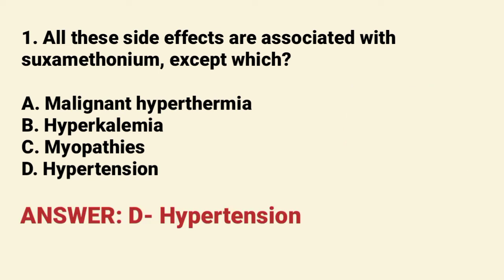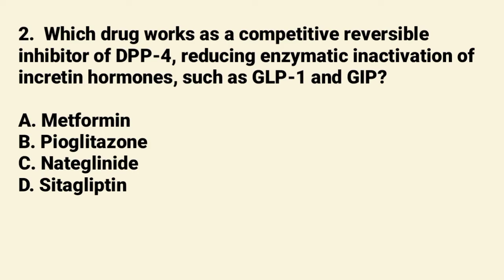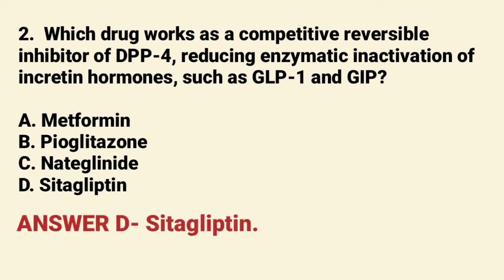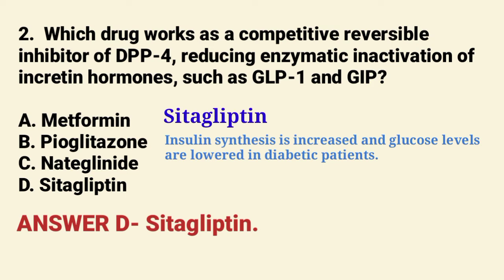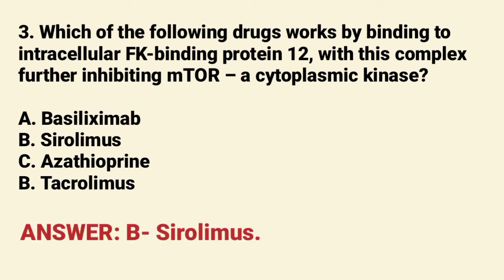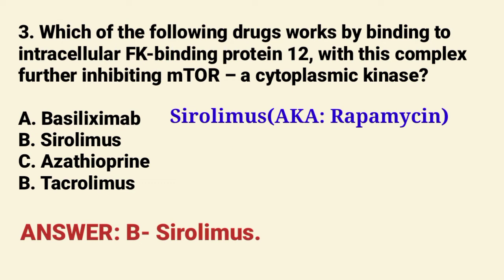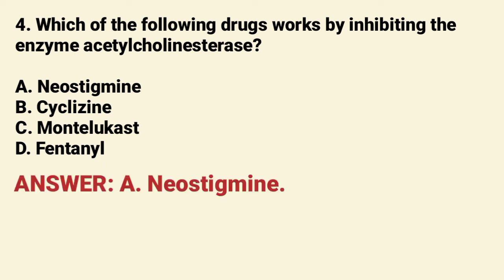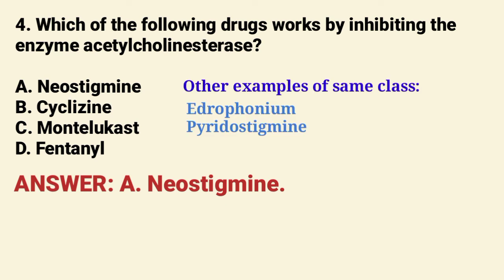Pharmacology Practice Questions || Quiz 4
Countdown video: Videezy.com

The Video Content has been made available for informational and educational purposes only. This channel does not make any representation or warranties with respect to the accuracy, applicability, fitness, or completeness of the Video Content. This channel does not warrant the performance, effectiveness, or applicability of any sites listed or linked to in any Video Content.

This channel hereby disclaims any and all liability to any party for any direct, indirect, implied, punitive, special, incidental or other consequential damages arising directly or indirectly from any use of the Video Content, which is provided as is, and without warranties.